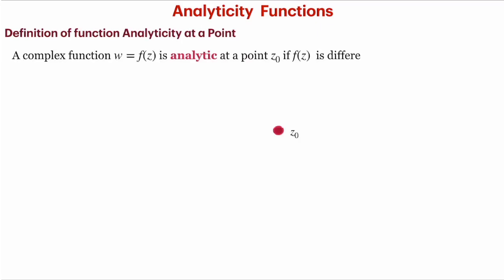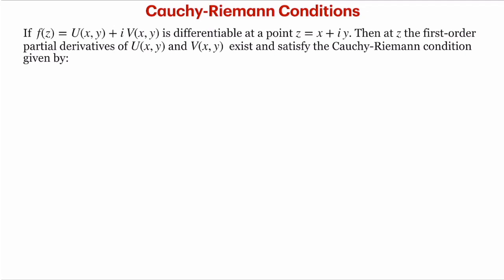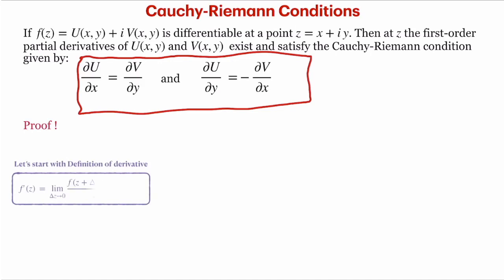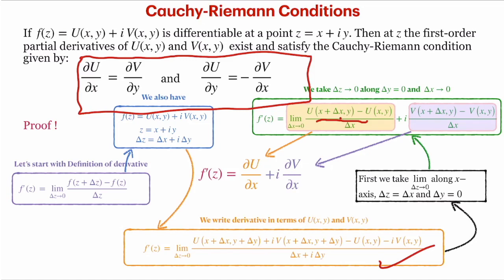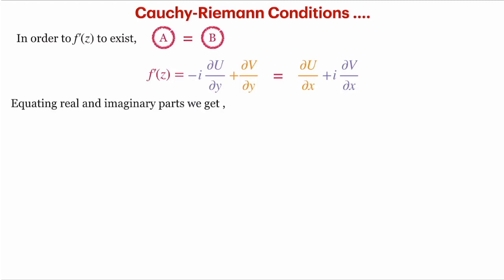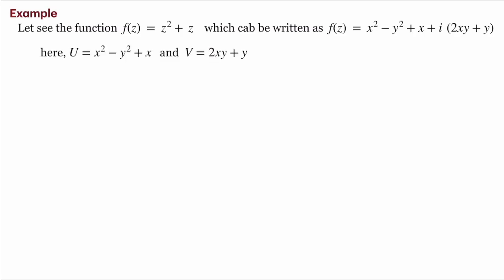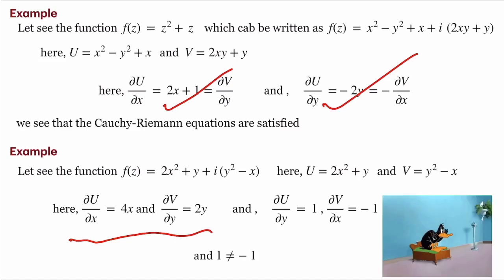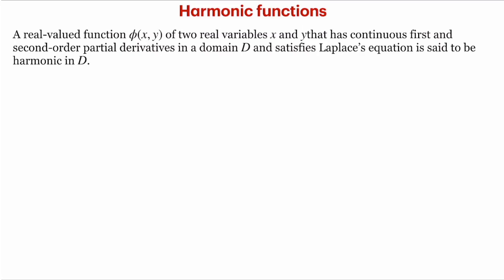[V05] PH3103 2021 Cauchy Riemann Condition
[V05] PH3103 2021 Cauchy Riemann Condition at IISER Kolkata